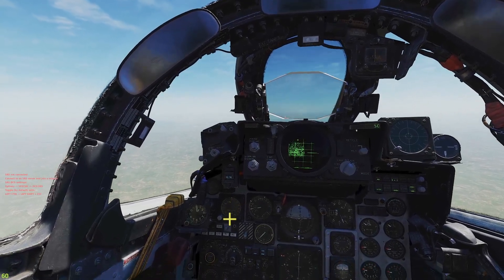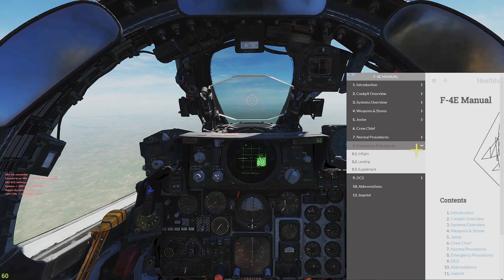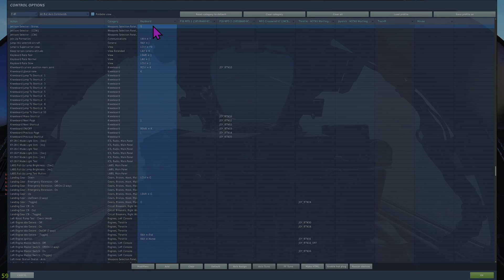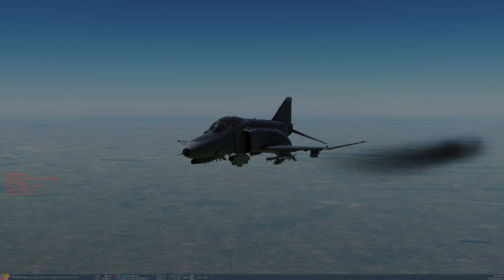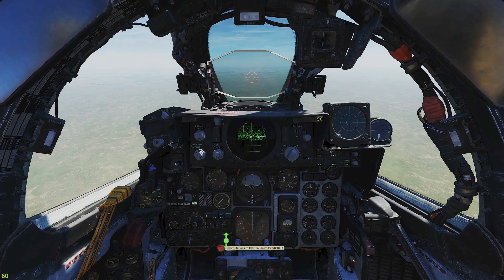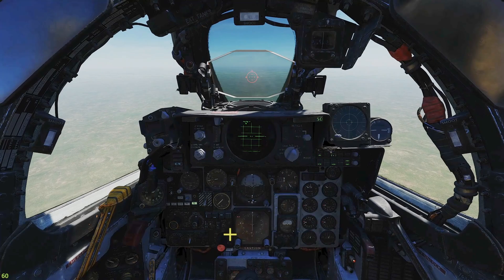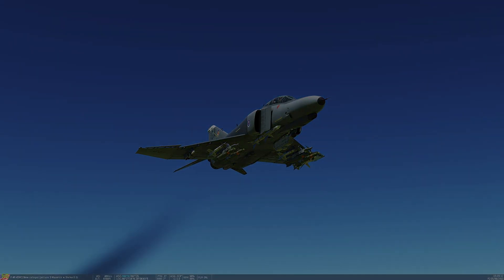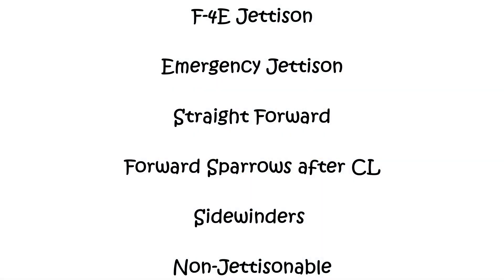F-4E Phantom: Selective Jettison Guide | DCS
Today Poosh looks at the selective jettison in the F-4E Phantom II.